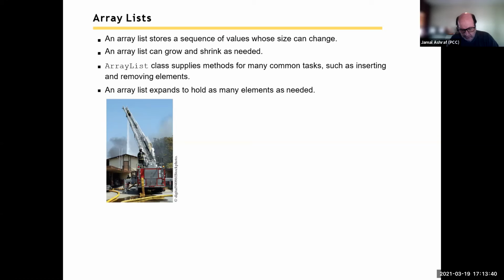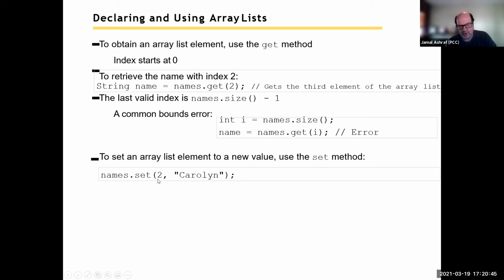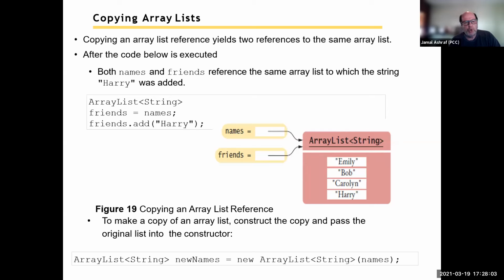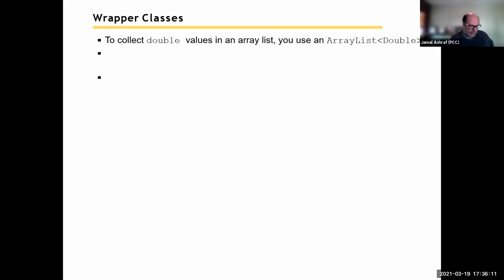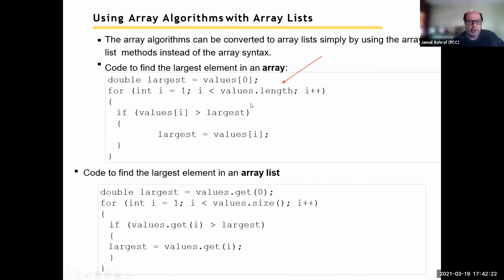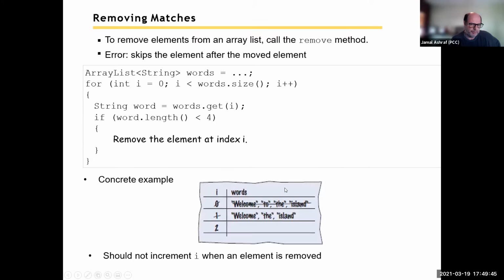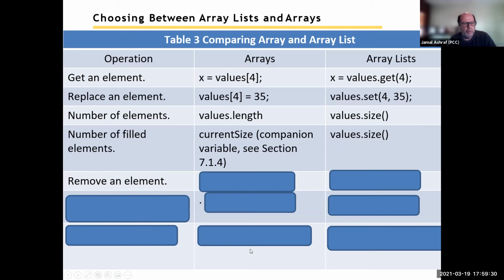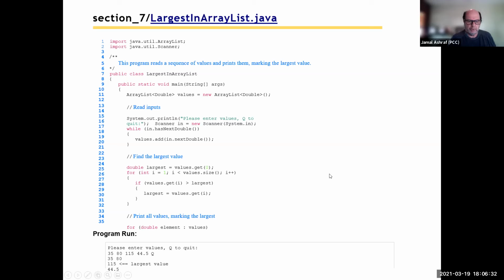Big Java - Chapter 7 - Section 2 - ArrayList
0:00 ArrayList
11:16 Using the Enhanced for Loop
12:46:24 Copying ArrayLists
15:19:19 Working with ArrayLists
21:05 Wrapper Classes
25:22:11 Using Array Algorithms with ArrayLists
35:19:20 Storing Input Values in an ArrayList
36:06 Removing Matches
39:35:04 Choosing between ArrayLists and Arrays